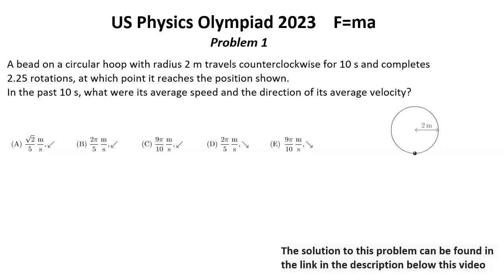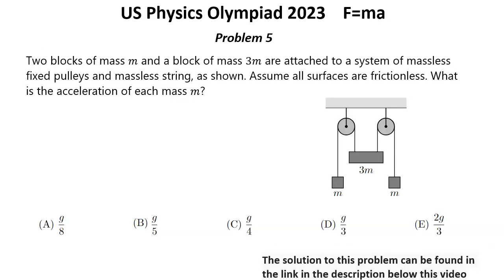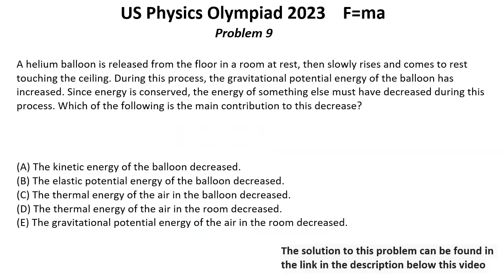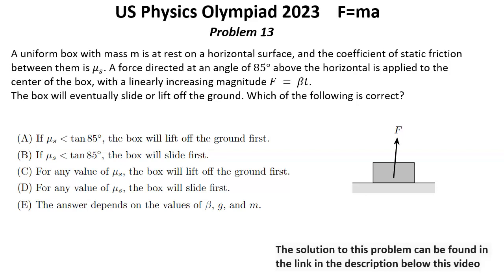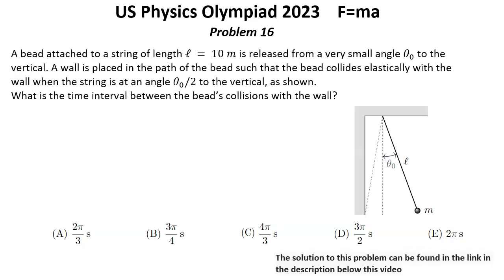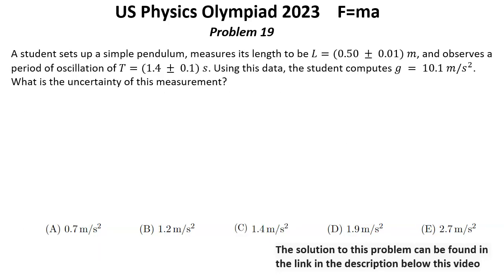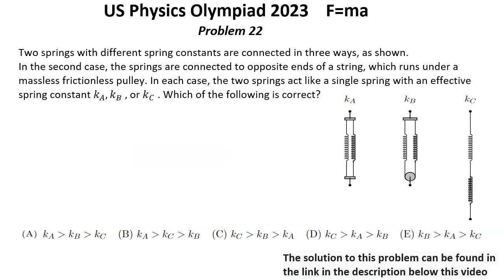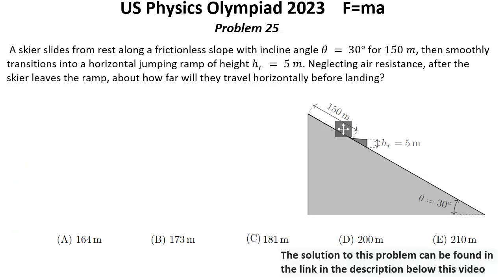US F=ma Physics Olympiad 2023. First Round. Problems 1-25 of 25. Mechanics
0:22 Problem 1
0:52 Problem 2
1:08 Problem 3
1:34 Problem 4
2:09 Problem 5
2:31 Problem 6
2:56 Problem 7
3:36 Problem 8
4:00 Problem 9
4:36 Problem 10
5:05 Problem 11
5:31 Problem 12
5:56 Problem 13
6:36 Problem 14
7:00 Problem 15
7:32 Problem 16
8:06 Problem 17
8:34 Problem 18
9:30 Problem 19
10:13 Problem 20
10:44 Problem 21
11:16 Problem 22
11:53 Problem 23
13:03 Problem 24
13:30 Problem 25